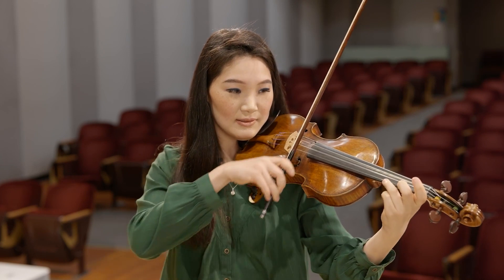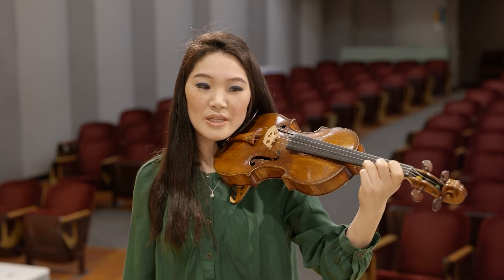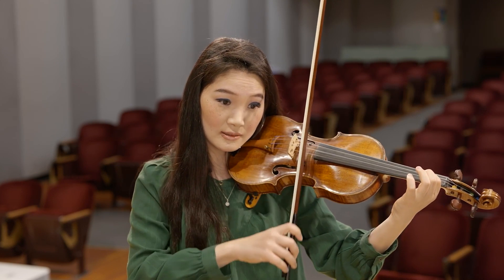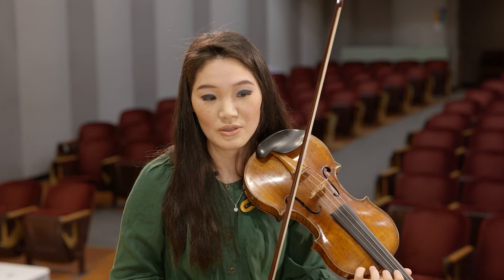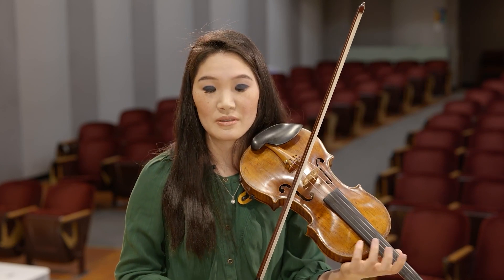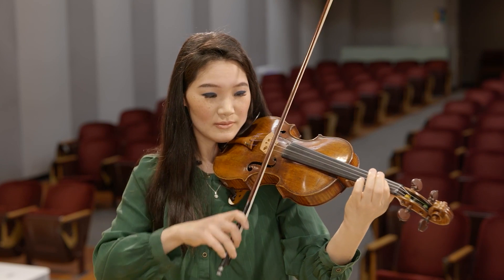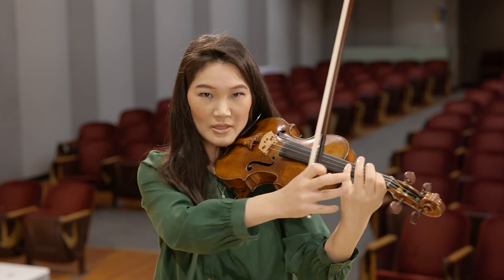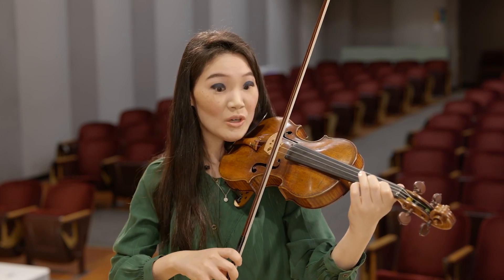Improve Your Intonation on Violin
Rachel Lee Priday discusses improving intonation by finding moments to check pitches against open strings as well as the importance of listening and memorizing hand positions.

Learn how to structure your practice routine like a pro.
Download the free PDF containing 11 practice tips and a bonus practice planner to help you achieve more focused, efficient practice, and refine the habits necessary to achieve your musical goals!